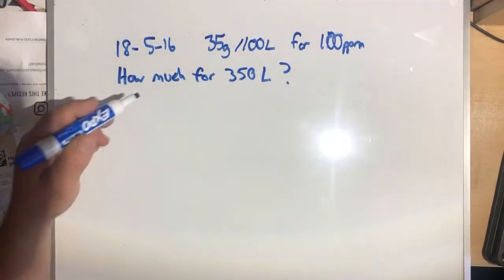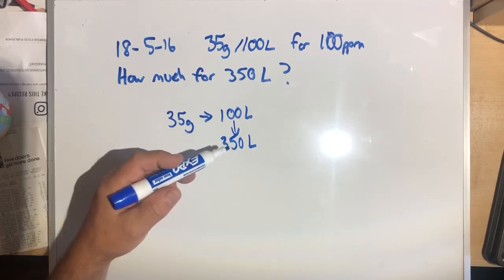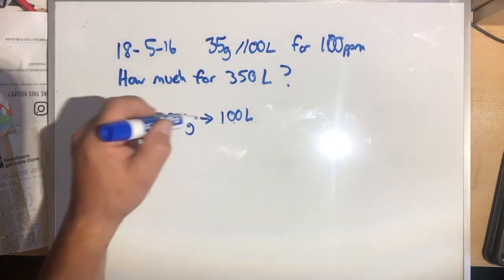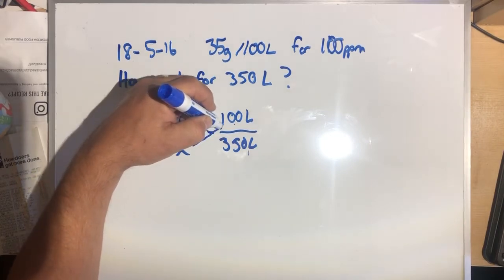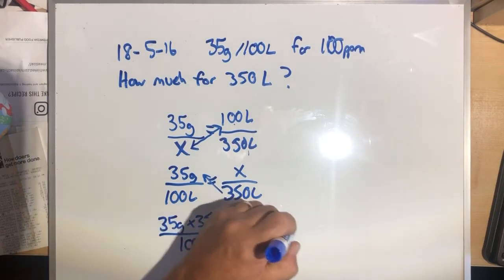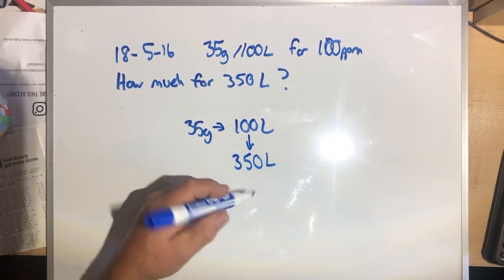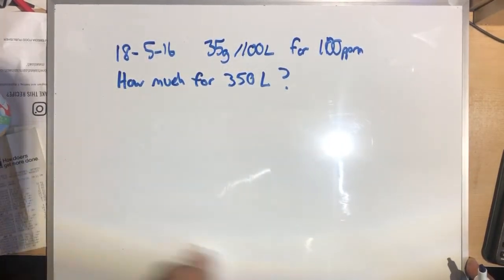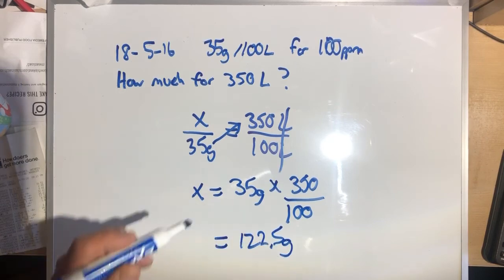Math Tutorial 1